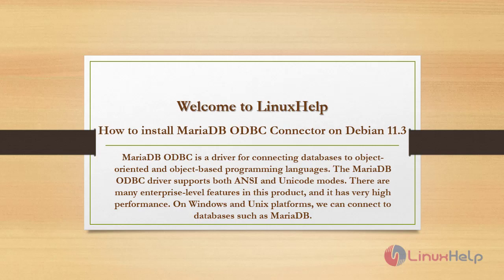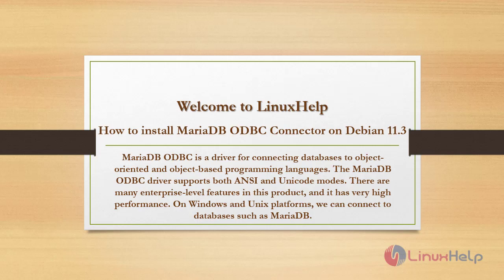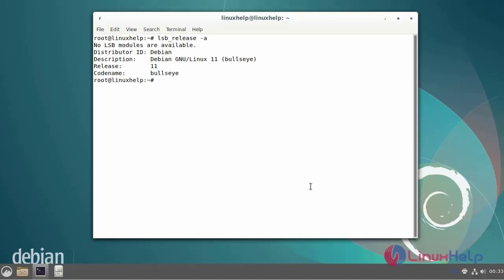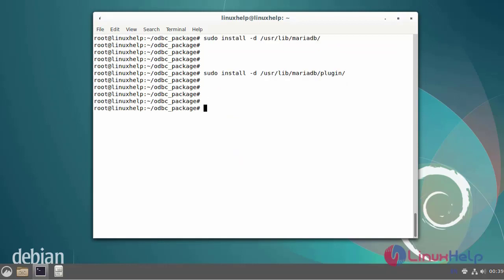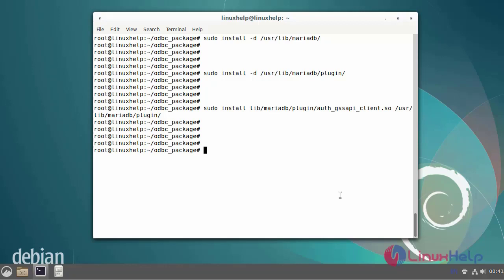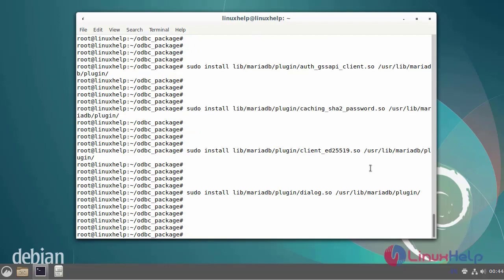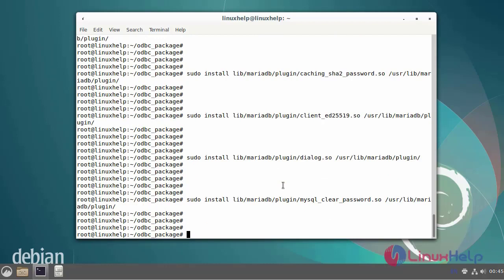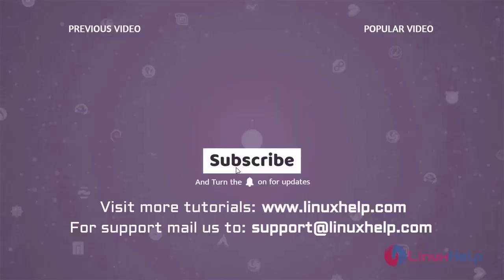How To Install MariaDB ODBC Connector on Debian 11.3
MariaDB ODBC is a driver for connecting databases to object-oriented and object-based programming languages. The MariaDB ODBC driver supports both ANSI and Unicode modes. There are many enterprise-level features in this product, and it has very high performance. On Windows and Unix platforms, we can connect to databases such as MariaDB.